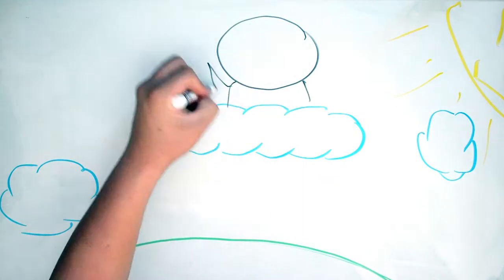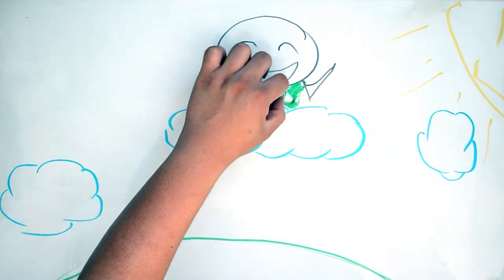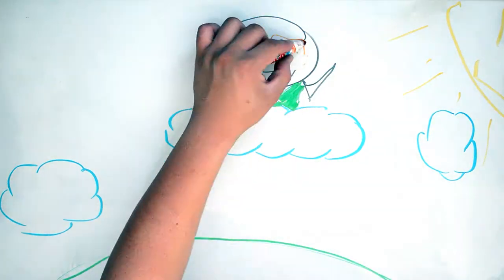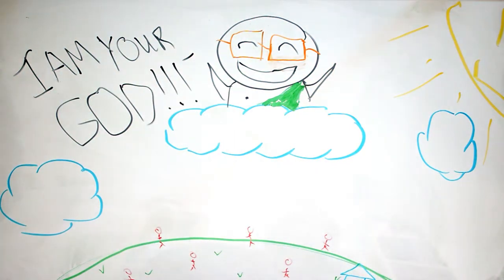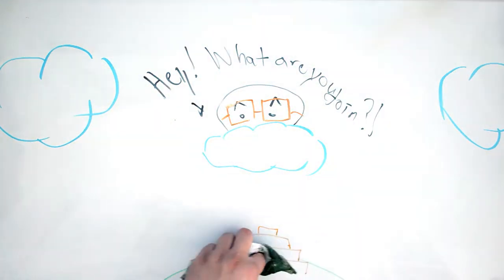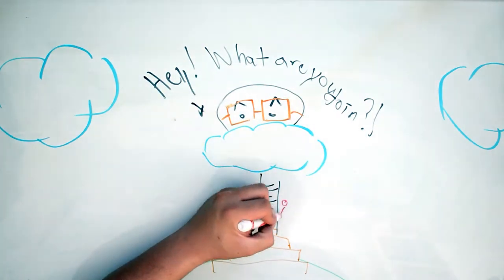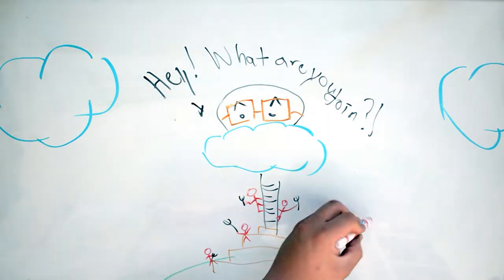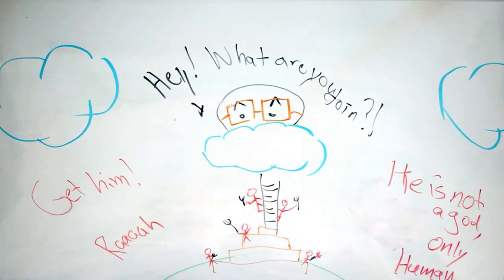WhiteBoard Stories #19 (Facebook Story #3): SuperPowers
Ajay believes he has the power to make earthquakes by taking off his pants...